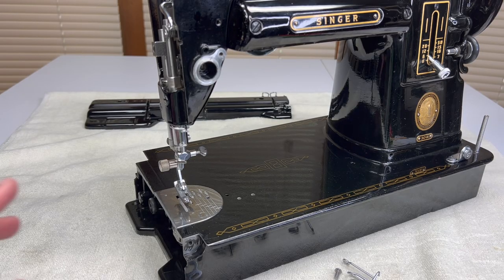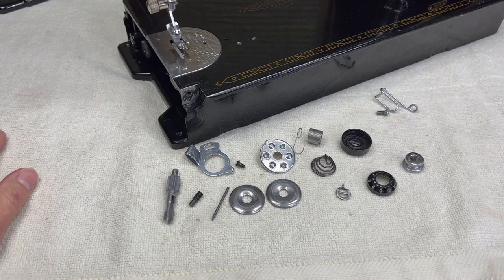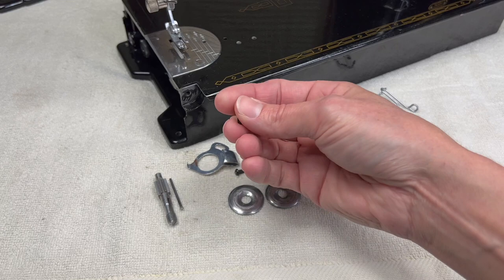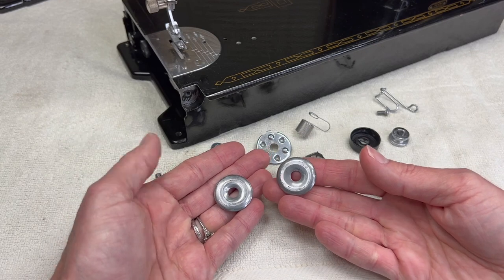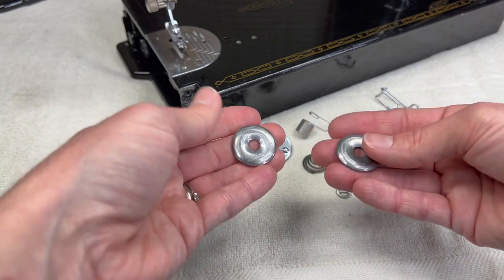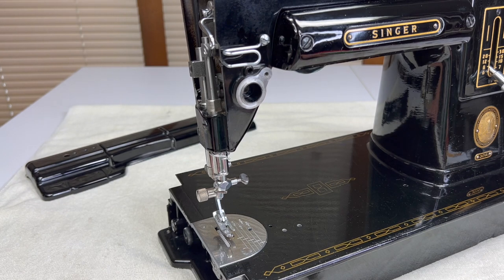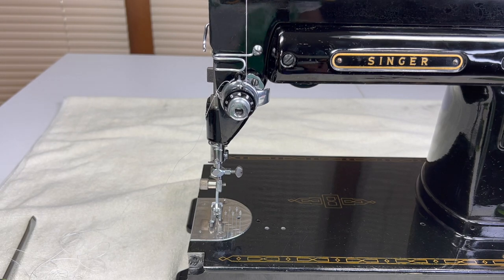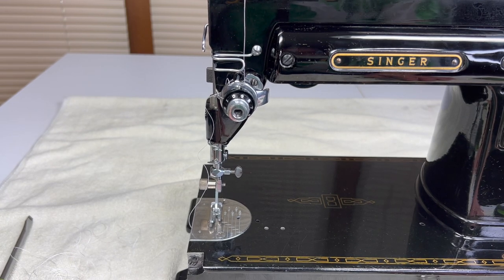How to reassemble and zero out the tension on a Singer 301: Singer Restoration Series part 24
This video shows you how reassemble the tension assembly on a Singer 301 and then zero it out to factory settings.

This is the link to the video that shows you how to remove the tension assembly from a Singer 301: